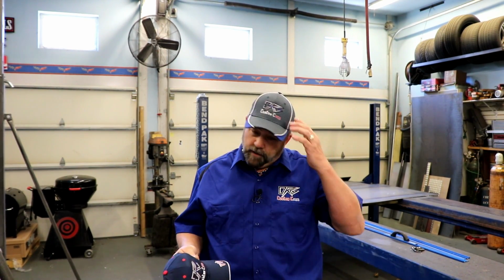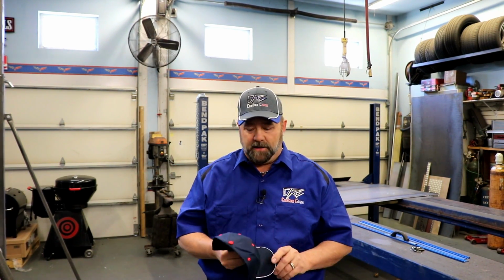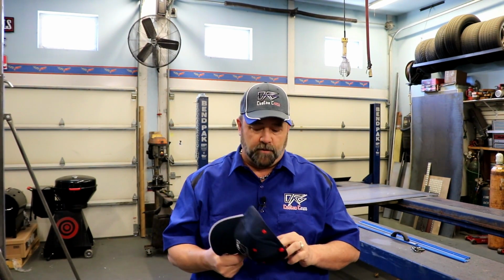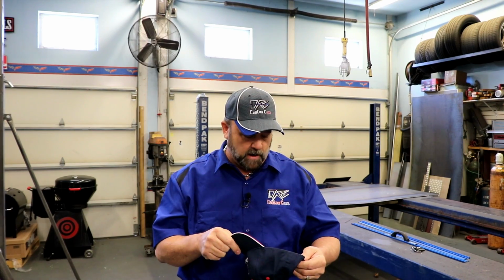DRG Custom Carts New Product release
DRG Custom Carts New Hats